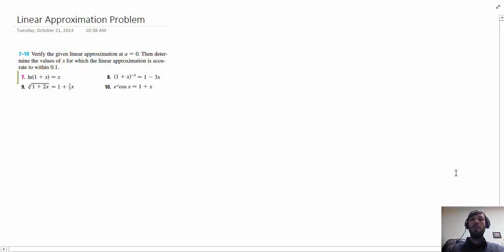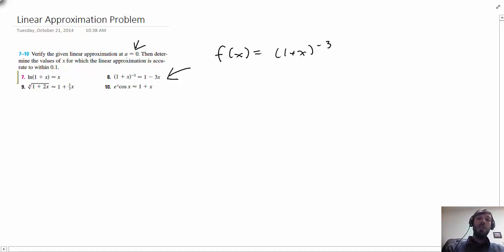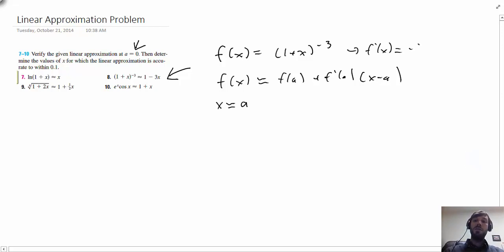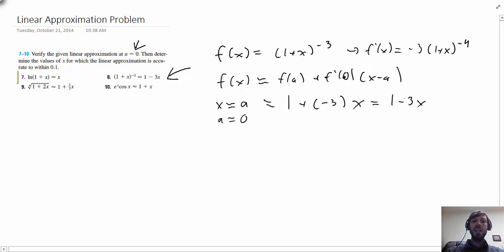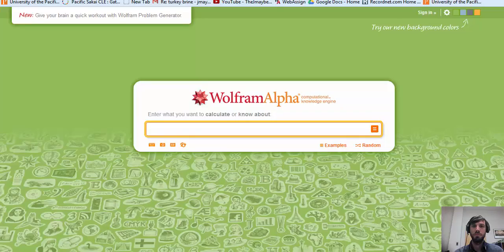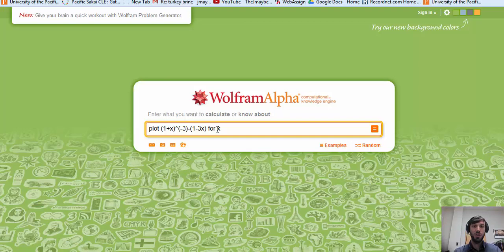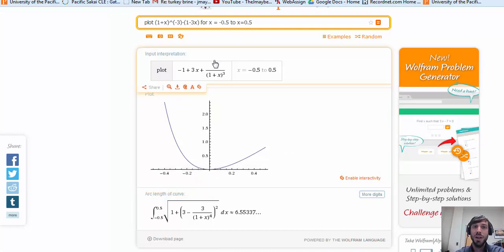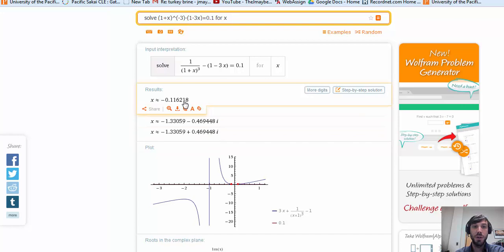Math 51 - Linear Approximation Problem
Discusses how one can use Wolfram Alpha to investigate the range of x values over which a given approximation is valid.